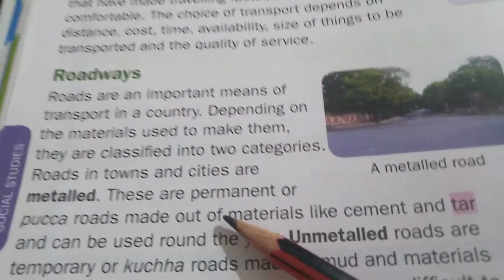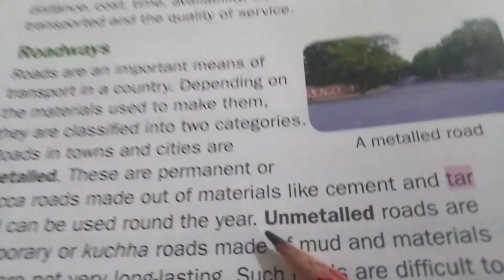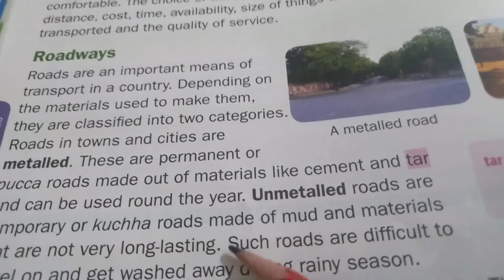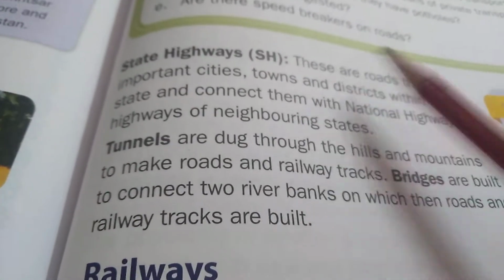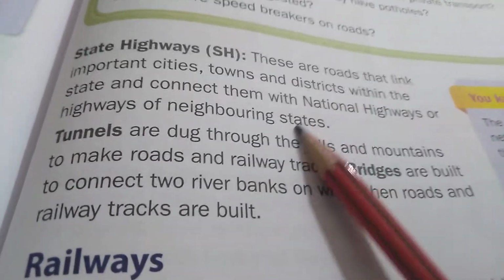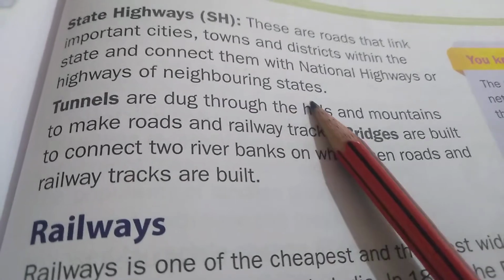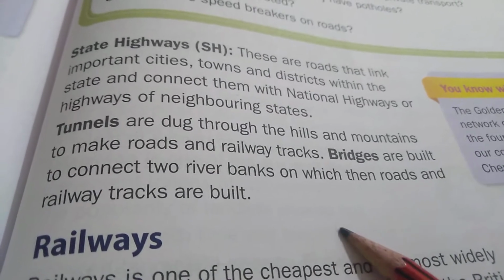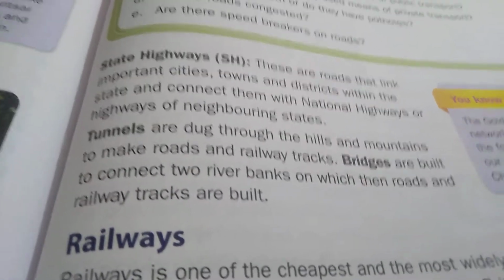Grade-4 Social Ln -7 Transport and Communication - Explaination Part-1